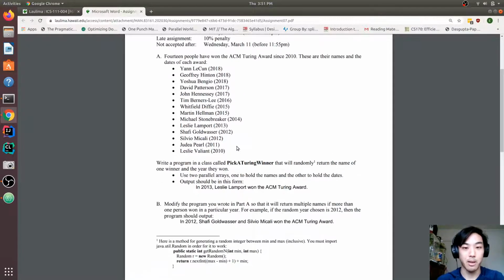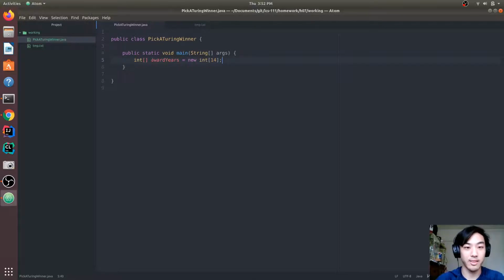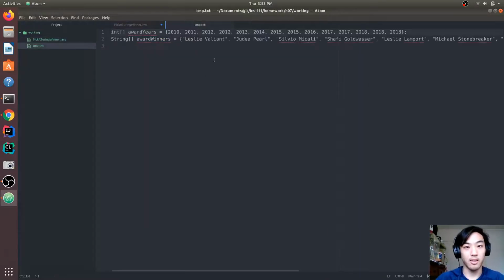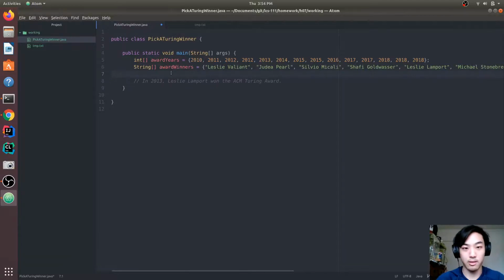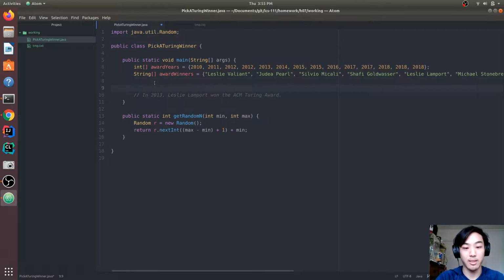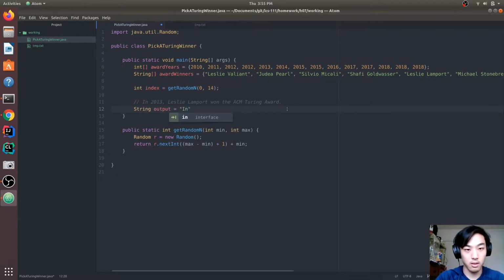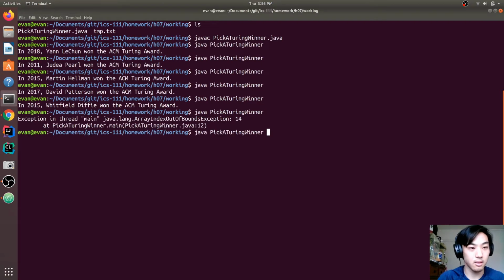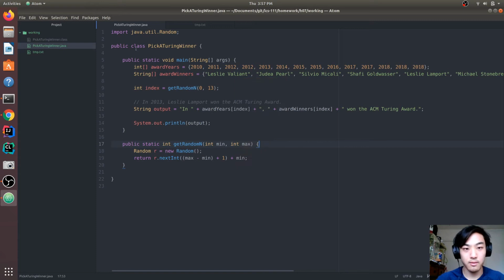Homework 07 Part A